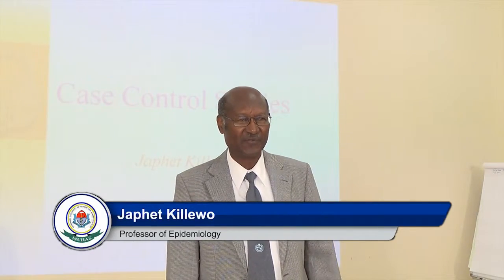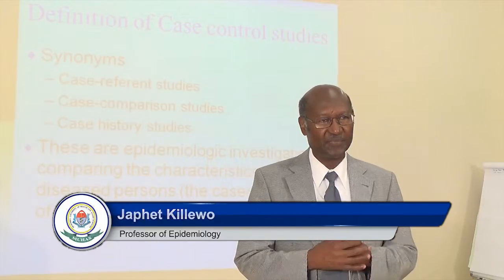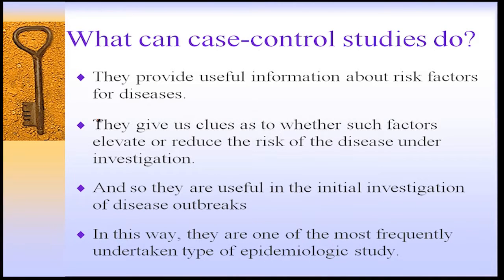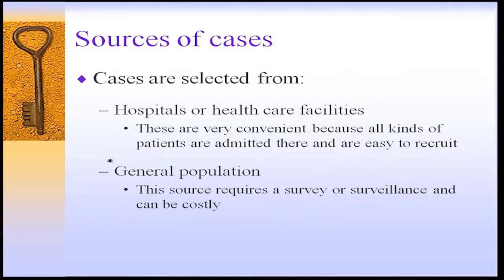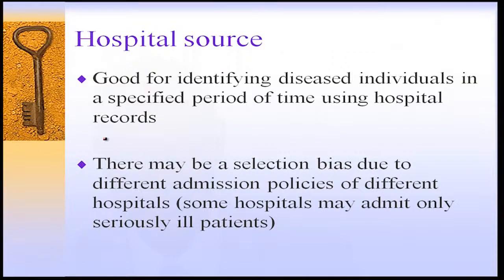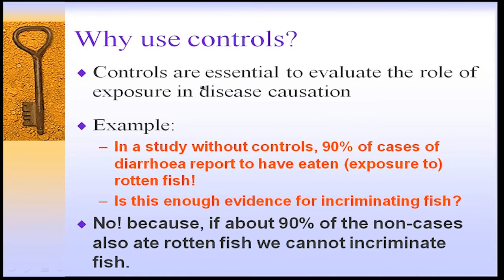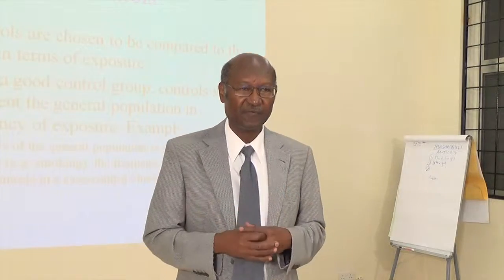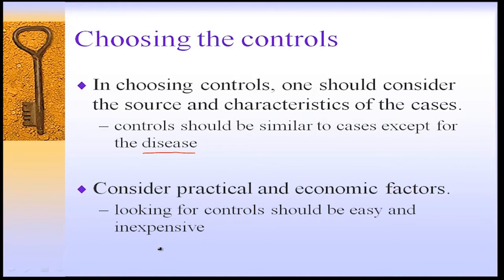Case-Control studies: Video 1/4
These video lecture presentations on Case-Control Studies offers a comprehensive introduction to the fundamental aspects of research methods in epidemiology. Professor Japhet Killewo covers a comprehensive range of topics for individuals who are new to quantitative research. In two sessions; the following topics are covered:
• Definition and Types of Case-Control studies
• Designs and conduct of Case-Control studies
• Analysis and interpretation of Case-Control studies
• Advantages and disadvantages of Case-Control studies